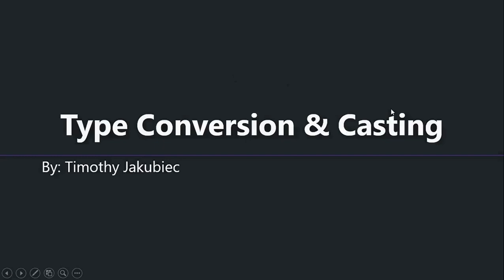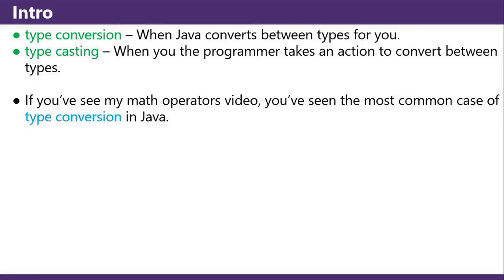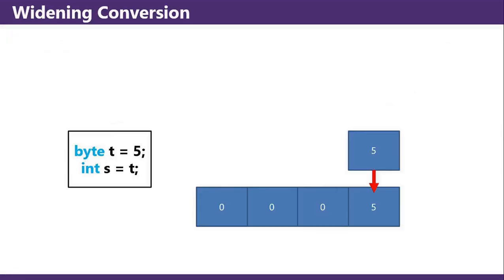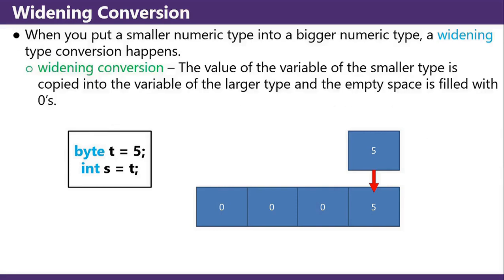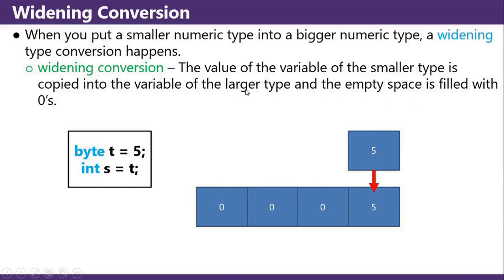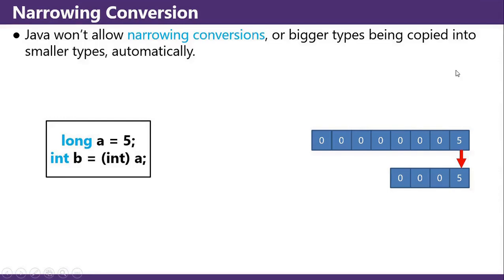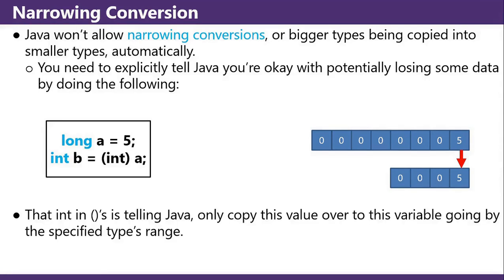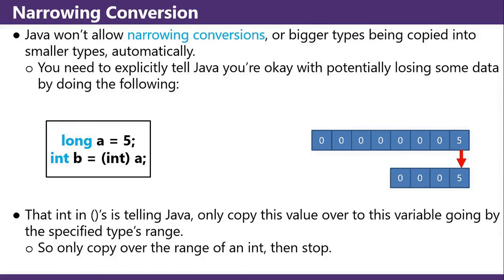What is Type Casting In Java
This video will answer what type casting is in Java. Type casting consists of converting one primitive type to a different type. Type conversion will also be covered and it is very similar in that it also consists of converting one primitive type to a different type. This video will explore the difference between these two.

0:00 - Intro
0:25 - Widening Conversion
0:53 - Narrowing Conversion